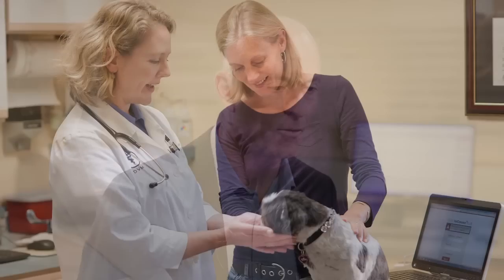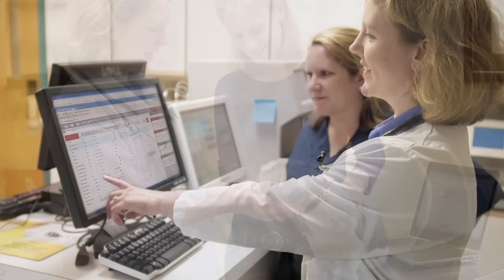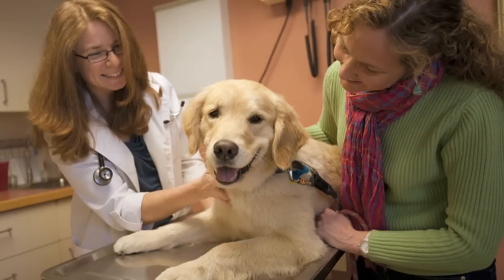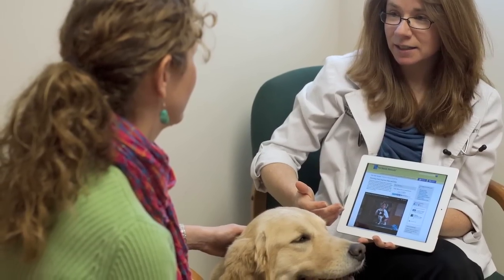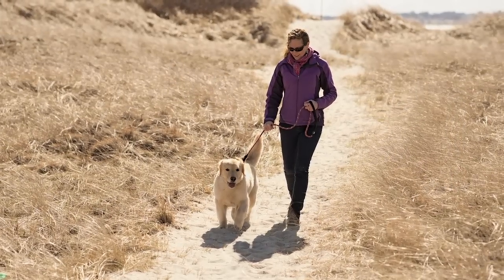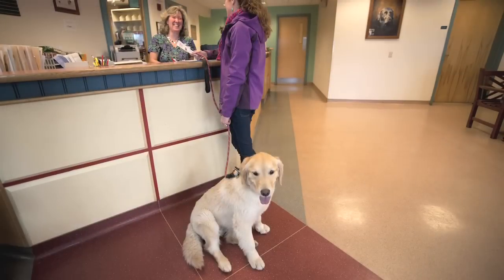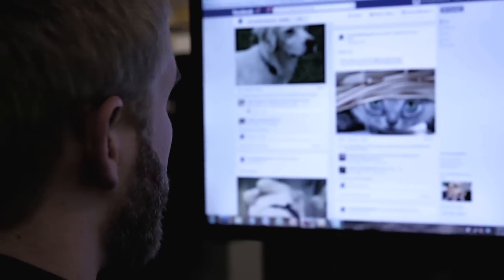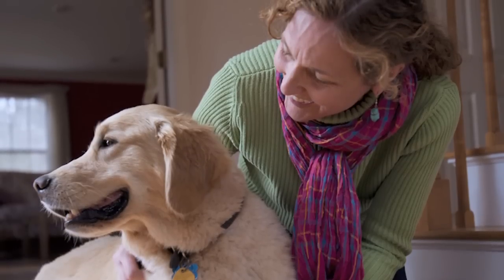IDEXX Laboratories, Inc. 2012 Annual Review Video - Guiding Principles - "Innovate"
Innovate with Intelligence.
How do veterinarians make the most informed, timely decisions about a pet's health? Where do they find test results and compare them to last year's, or those from five or even 10 years ago, to see changes and identify potential health problems? How do they transform this data into knowledge that they can share with pet owners, making it easier for them to make more informed decisions about the long-term care of their pet? And how do veterinarians facilitate an ongoing conversation with the pet owner before, during and after a patient visit to promote compliance, preventive care and continued engagement?

In 2012, IDEXX transformed the way that veterinary customers are
able to access and deliver patient information with the introduction
of two information-sharing services that IDEXX CEO Jon Ayers calls "profound" and "the most important innovations since IDEXX launched point-of-care diagnostics nearly three decades ago."